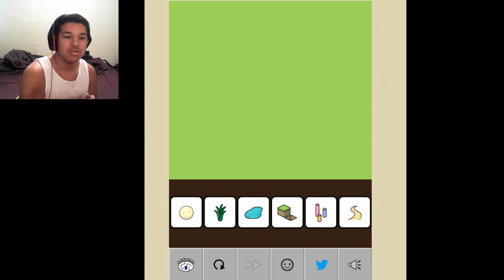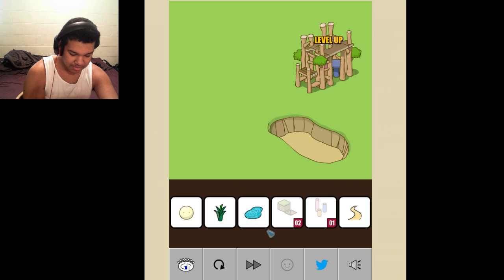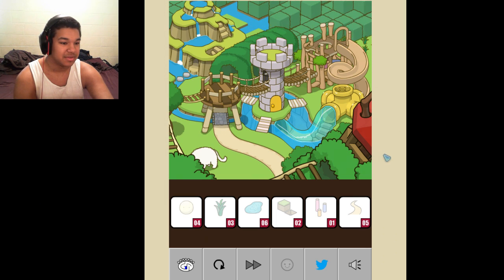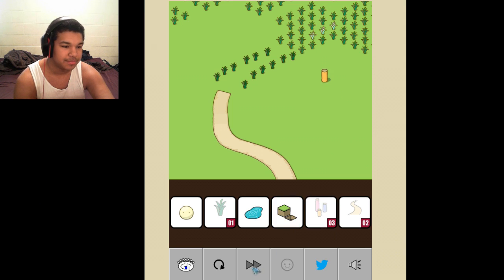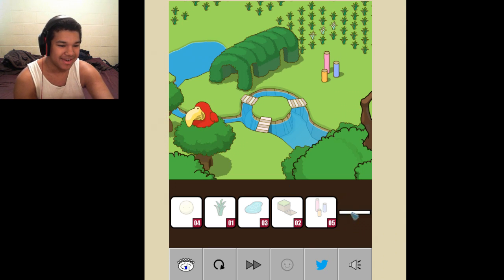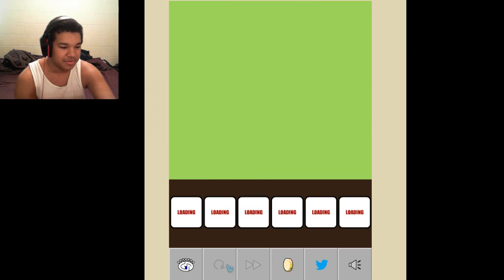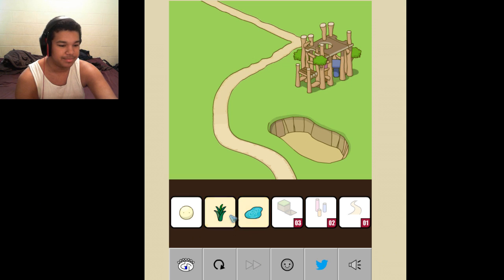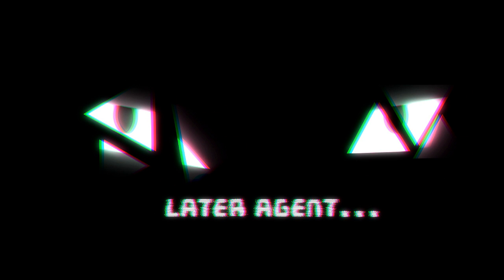| Grow Park | So many kids!